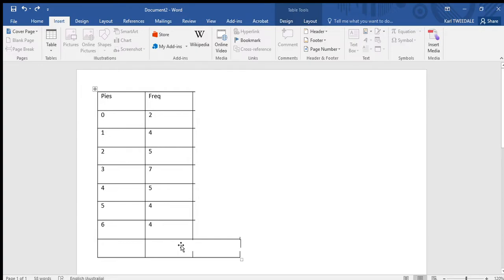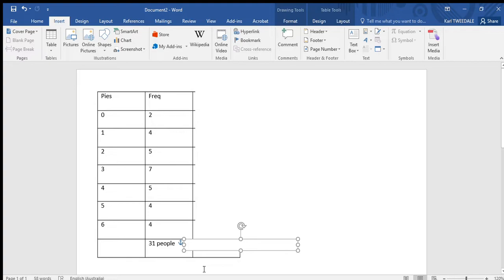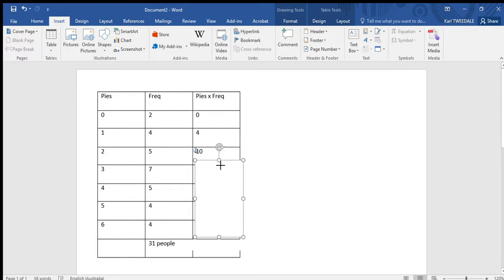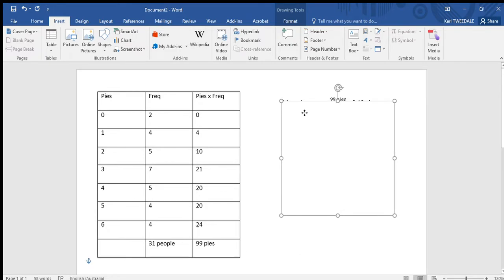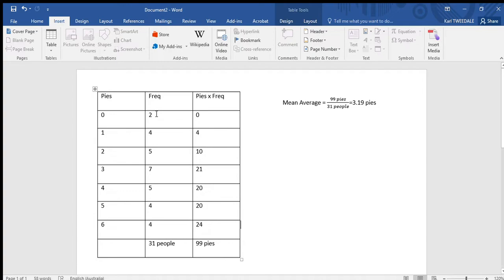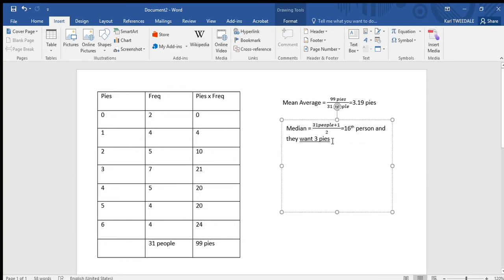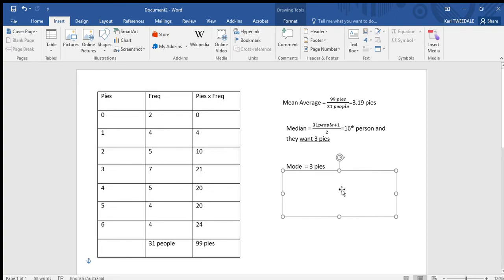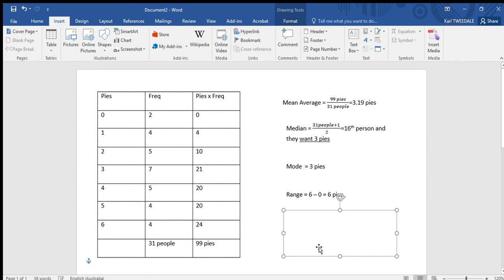Year 8,9,10, 11 Mean median mode range of tabulated data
Find the mean median mode and range of tabulated data